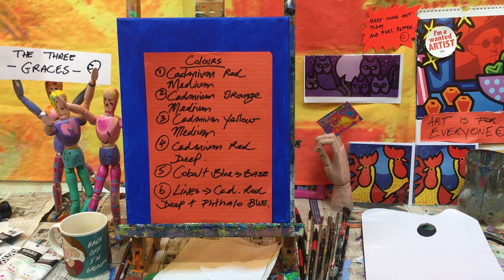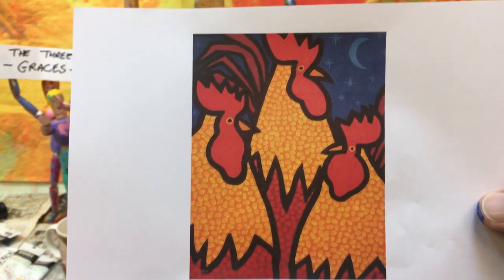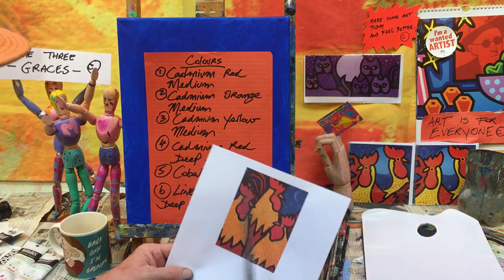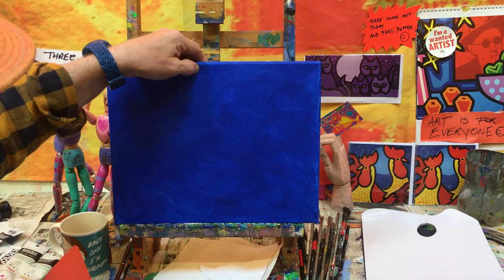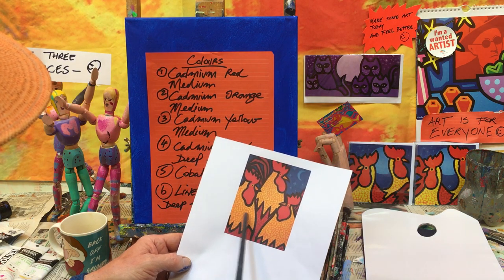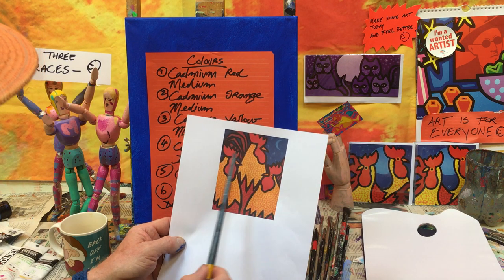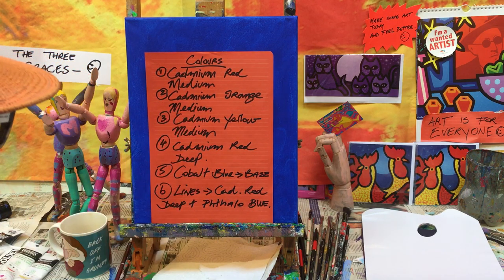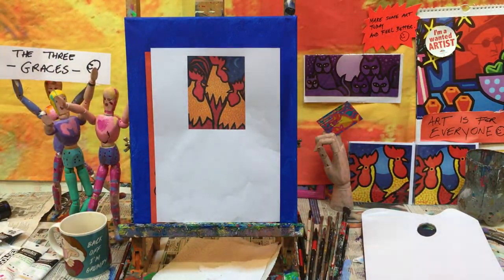Number 1- Margaret's Funky Roosters - John Nolan Art Class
Number 1 - Margaret's Funky Roosters - John Nolan Art Class. This painting was requested by Margaret , who is in my art class. It's a stylised fun piece, lots of humour and colour.